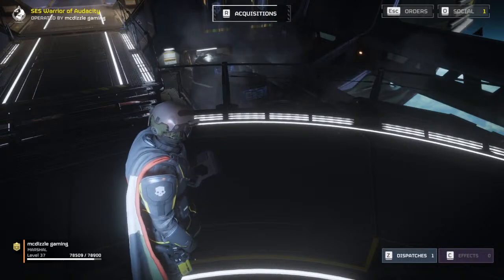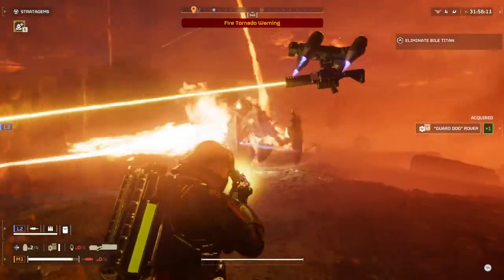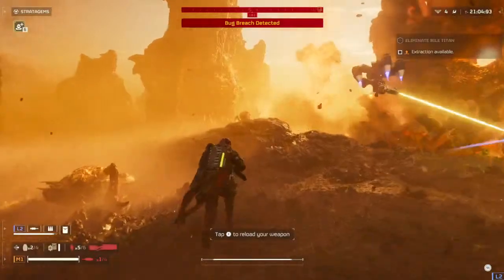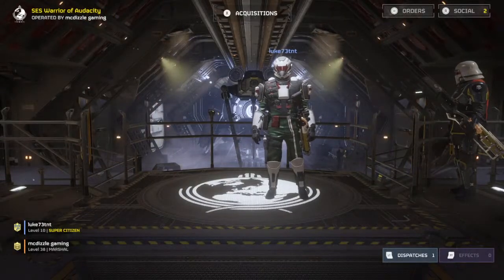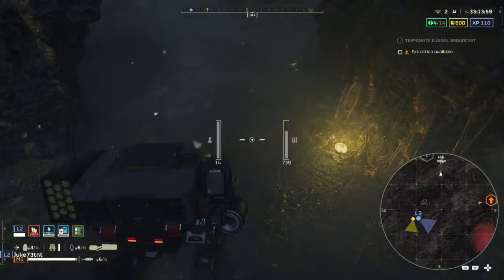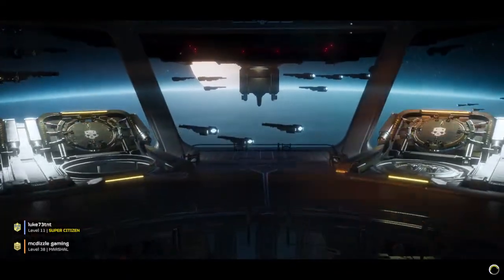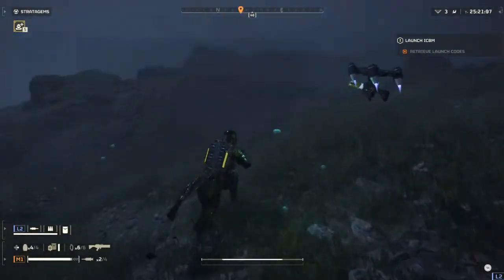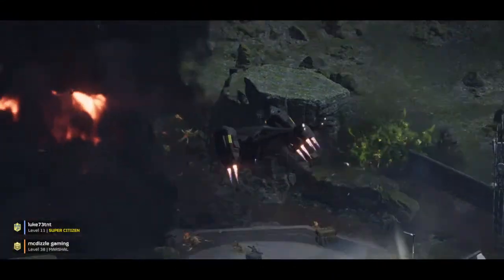Stealing Your Time With Bug Killing Rhymes! Helldivers 2 - Come Hang Out!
Levelling up and saving democracy!

I am a cool and chill guy who just loves games!